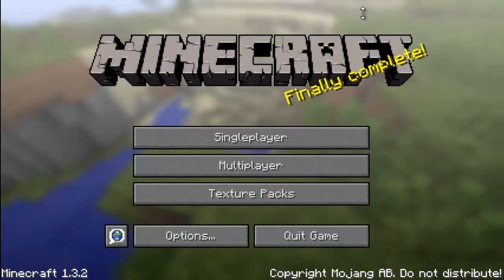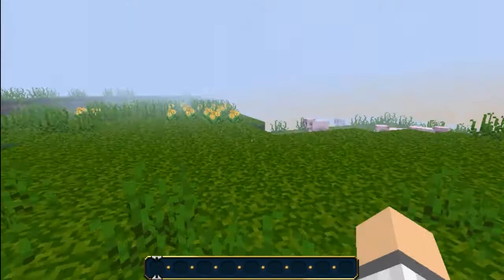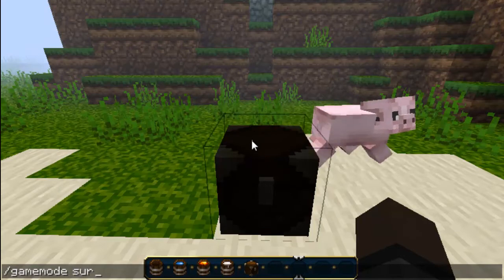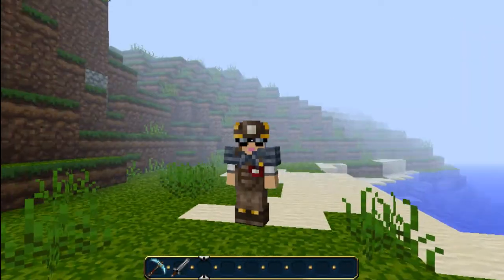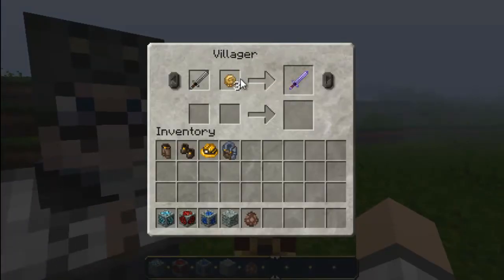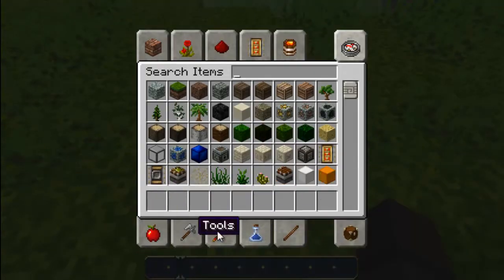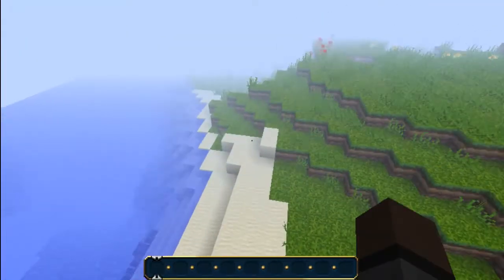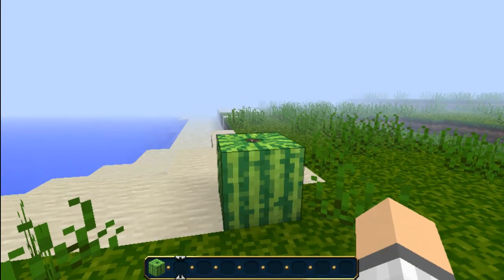The GavanandKali Texture Pack! Made with Painterly and Doku! 1.3.2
Sorry Kali wasn't in the video this time! She will next time :) I promise!